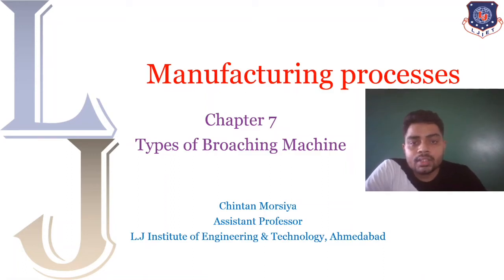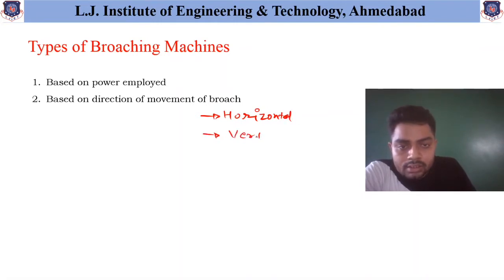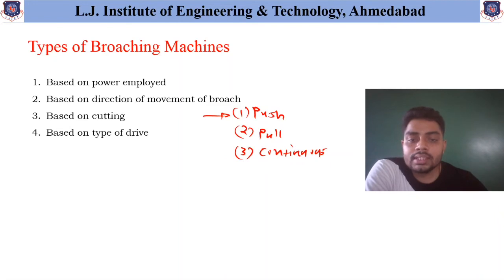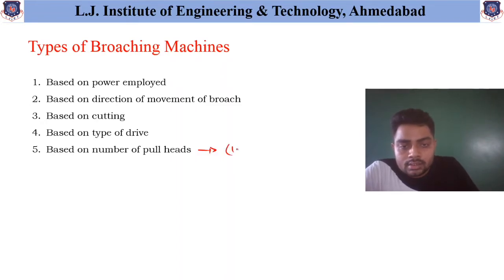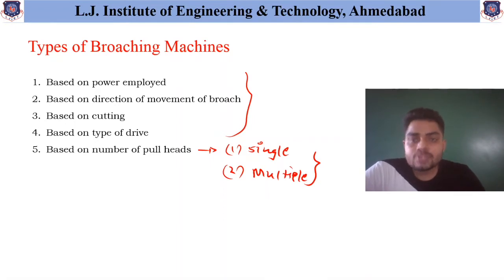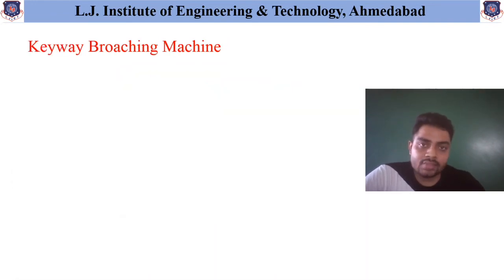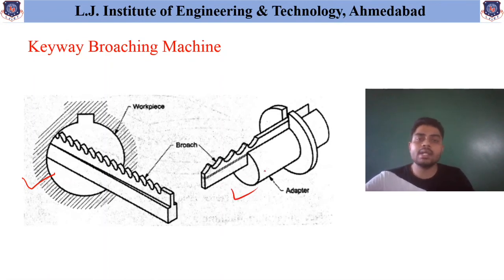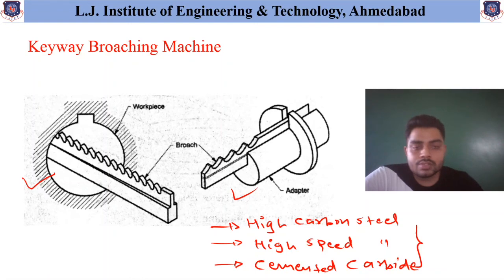L 43 Types and Working Principle of Broaching Machines | Manufacturing Processes | Mechanical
Content covered in this Lecture:
Types and Working Principle of Broaching Machines